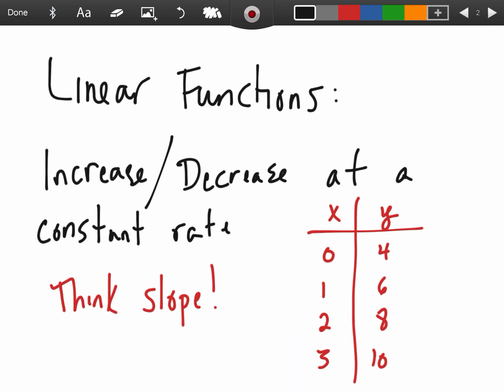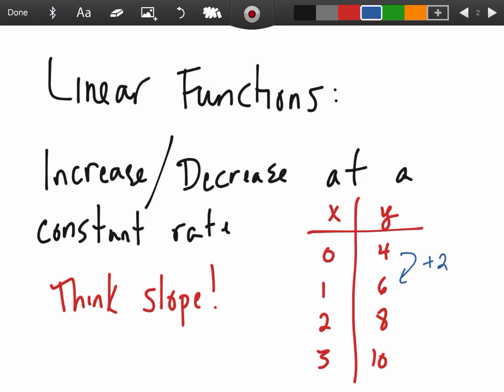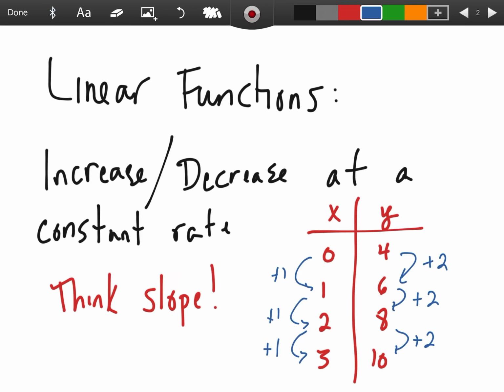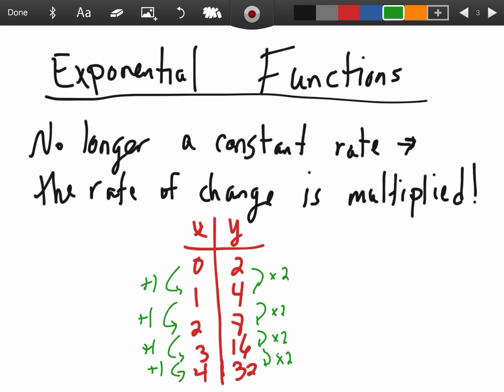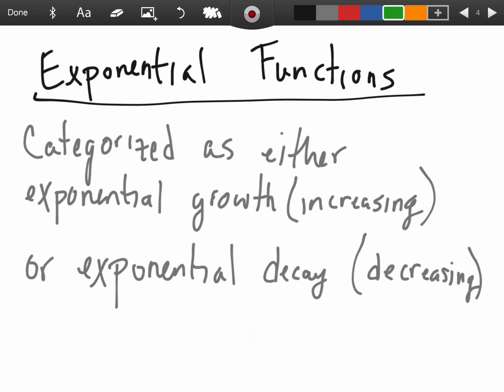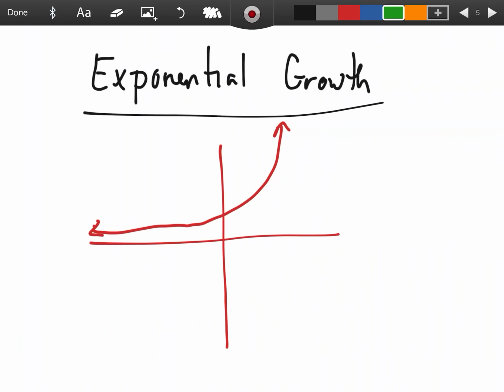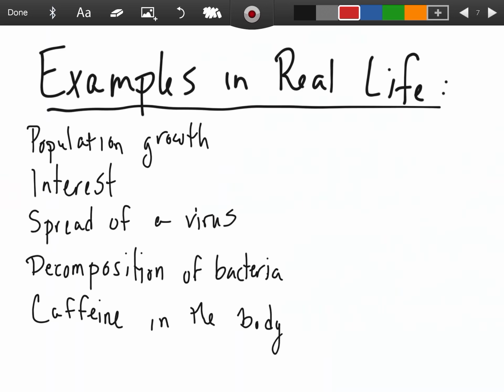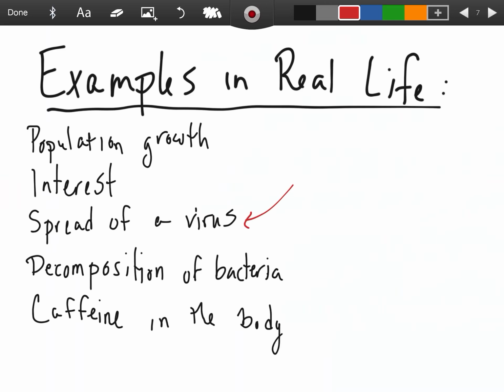Introduction to exponential functions